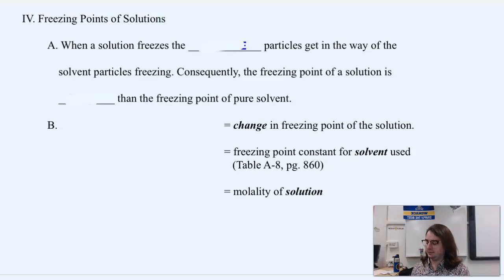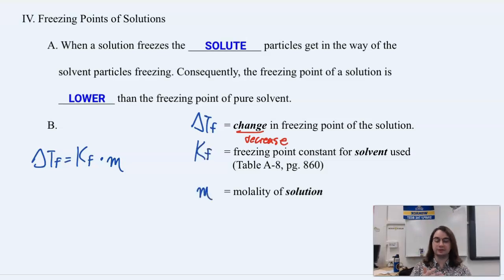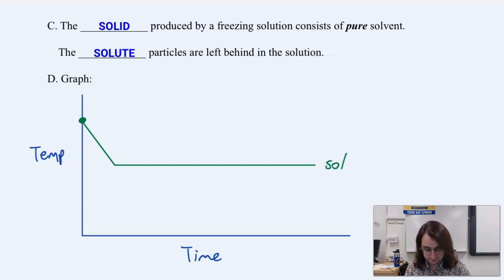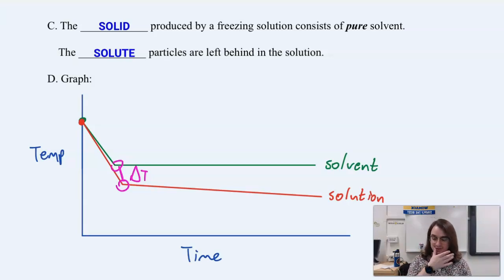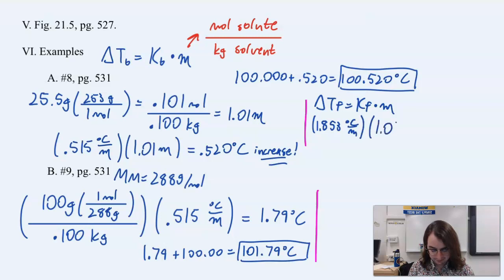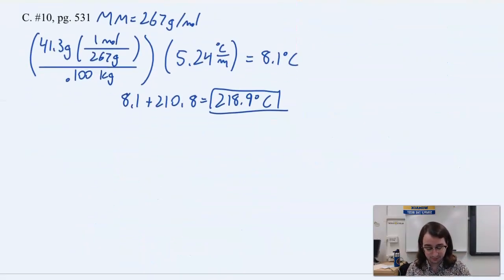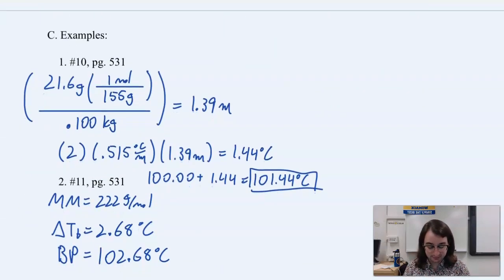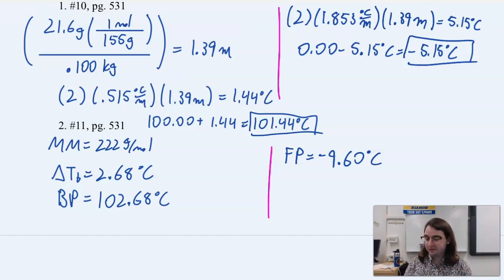H Ch. 20-21 (Part 6) - Freezing Point Depression